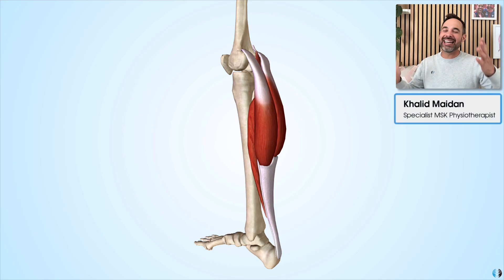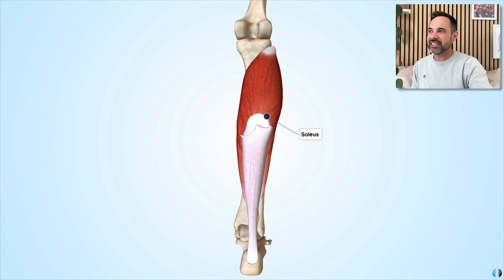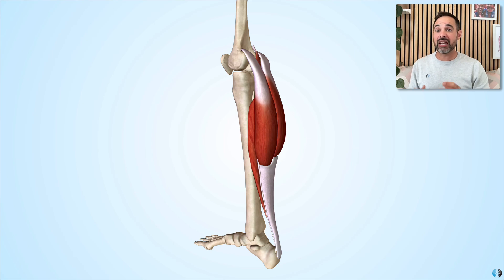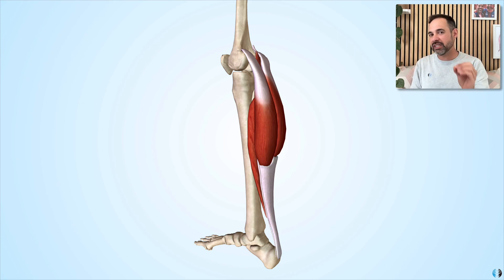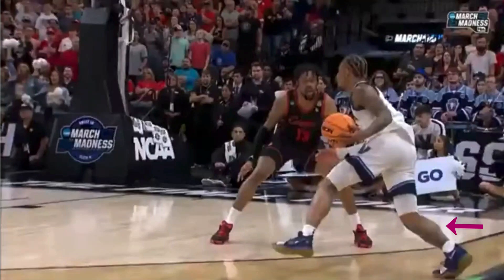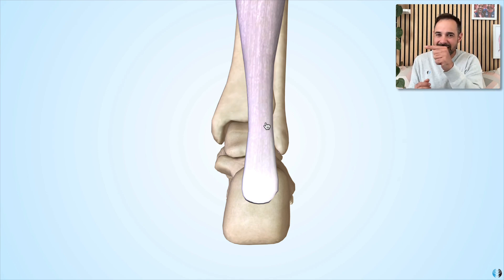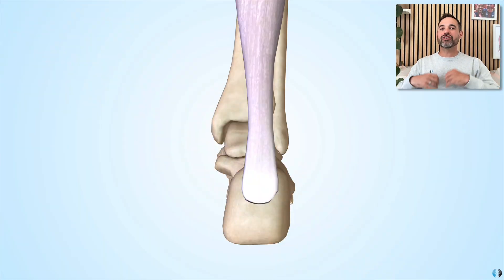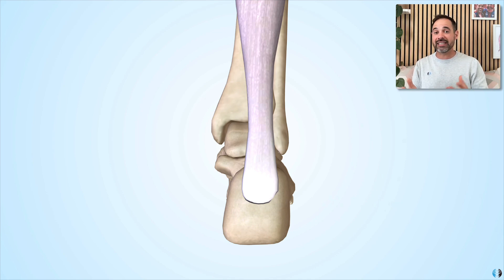Clinical Anatomy of the Achilles Tendon | Expert Physio Guides you through 3D Anatomy Tutorial!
In this video, we take you through the key anatomy of the achilles tendon using our 3D Anatomy model. If you want more 3D anatomy teaching, why not checkout our membership platform which contains access to our Full Anatomy BootCamp Courses!